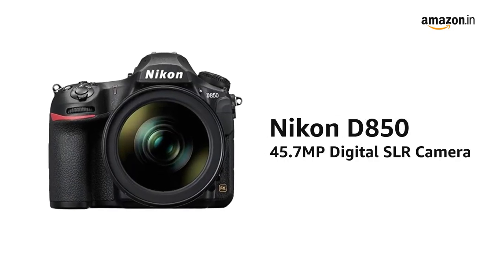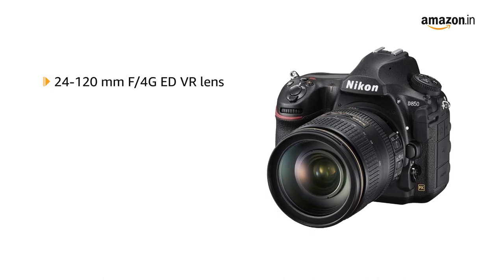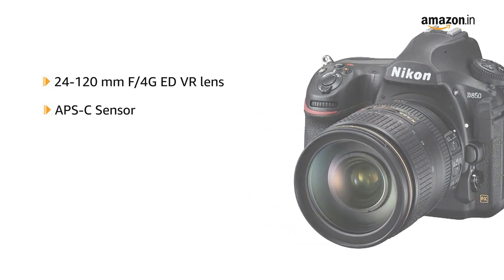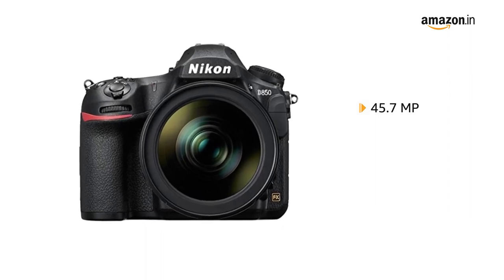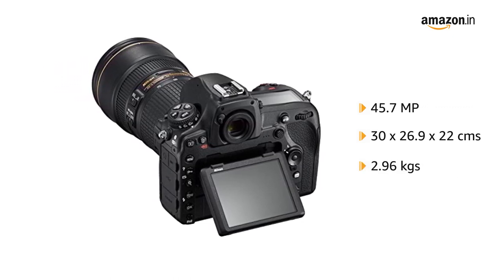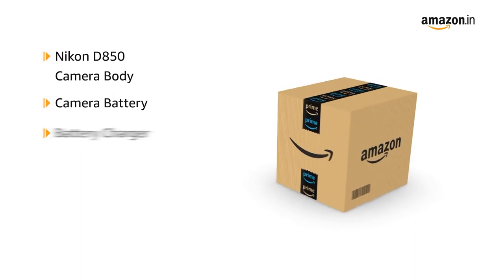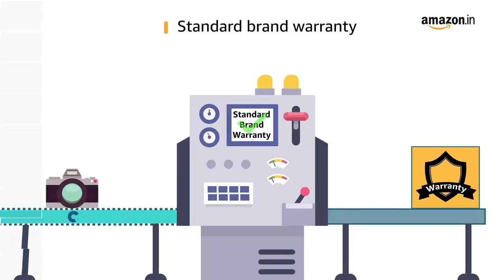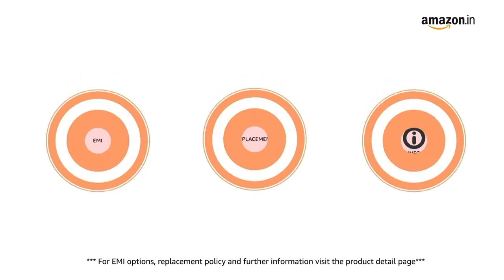Nikon D850 45.7MP Digital SLR Camera with AF-S Nikkor 24-120mm F4G ED VR Lens and 64GB Memory Card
D850 with the AF-S NIKKOR 24-120MM F/4G ED VR(64GB SD included)
Comes with battery, charger and manual
Create epic film masterpieces in full-frame 4K UHD with NIKKOR wide-angle lenses or prolong exquisite moments with its 120p/100p Full HD slow-motion recording
Fashion, nature, sports or wedding photography and videography